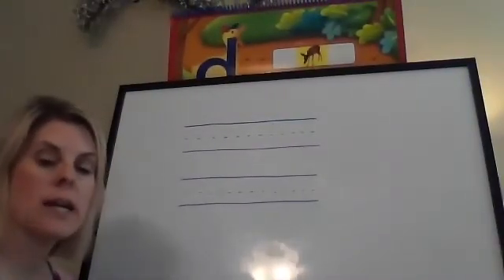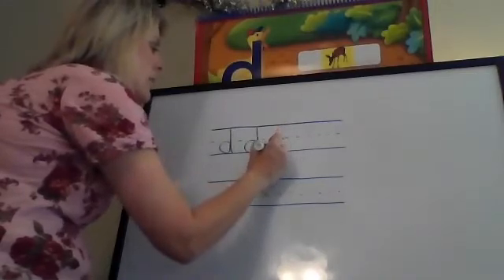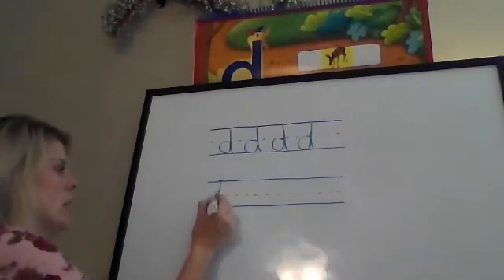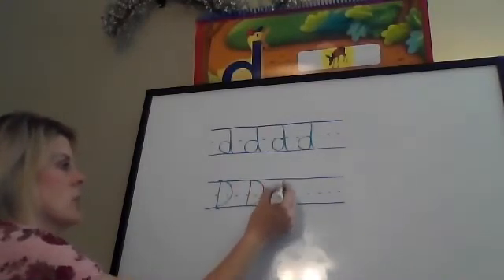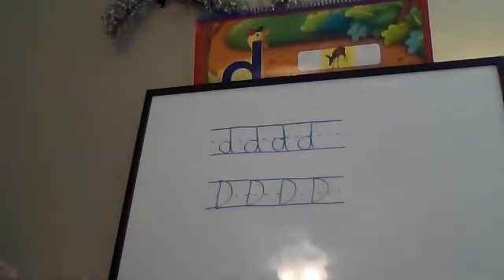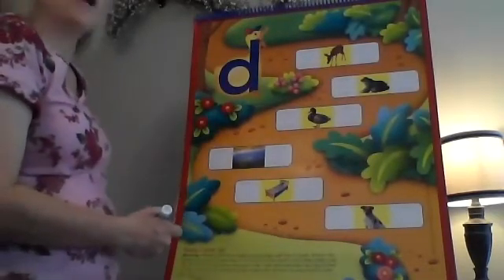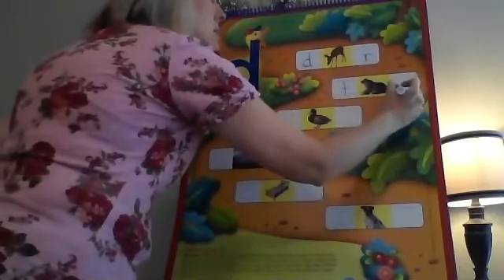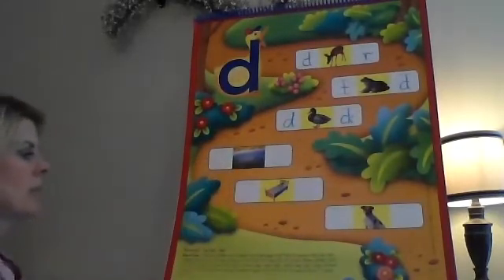Letter D pract ice